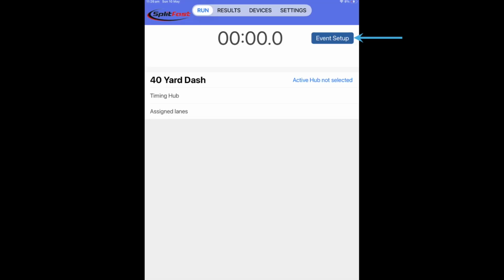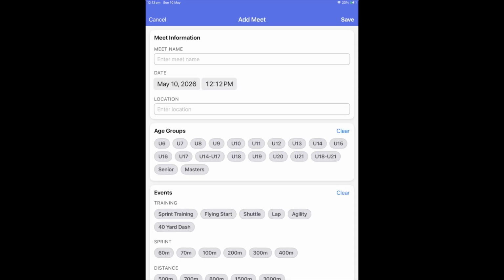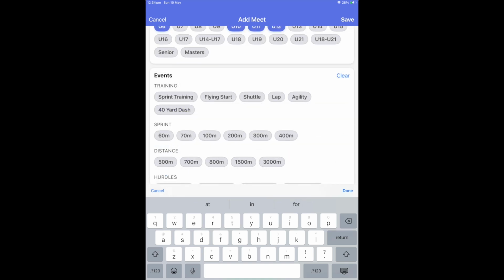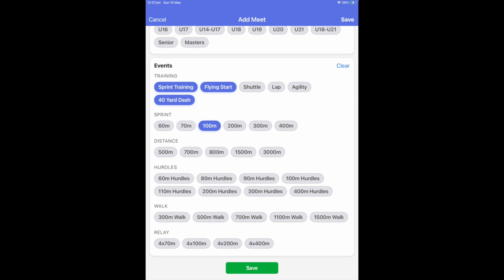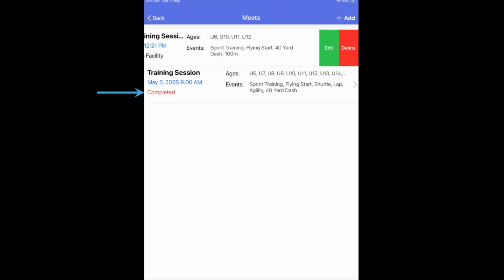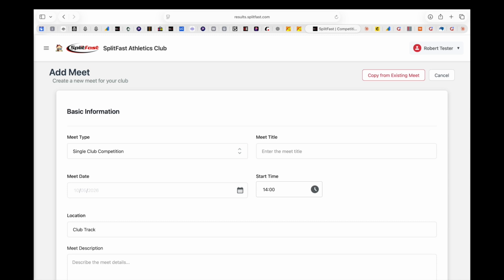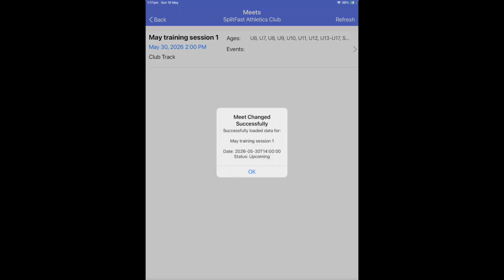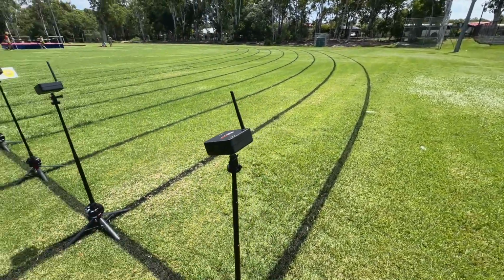Video 3 - Creating a Meet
Before timing your athletes you will need to create a meet in the app. This video explains how to do it.